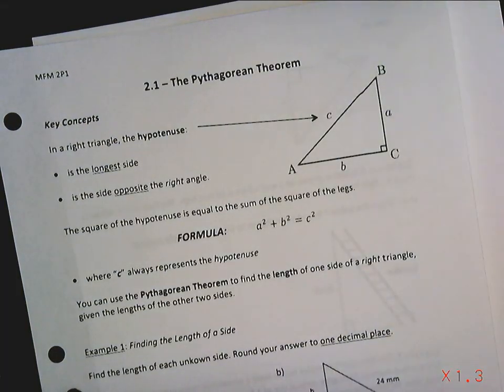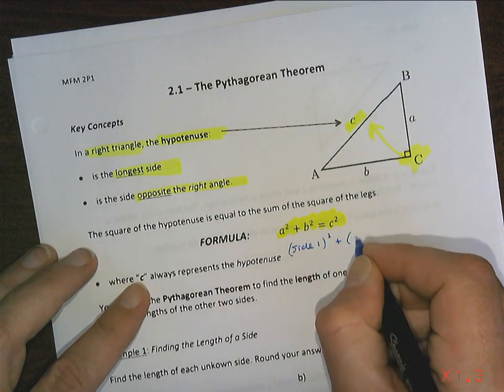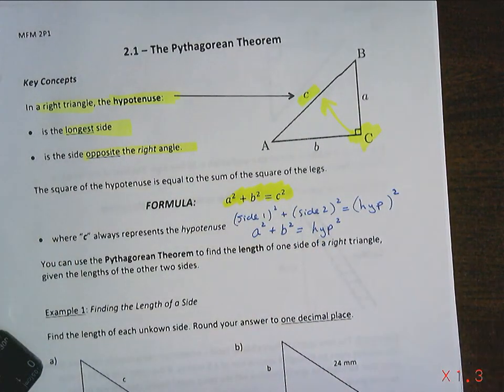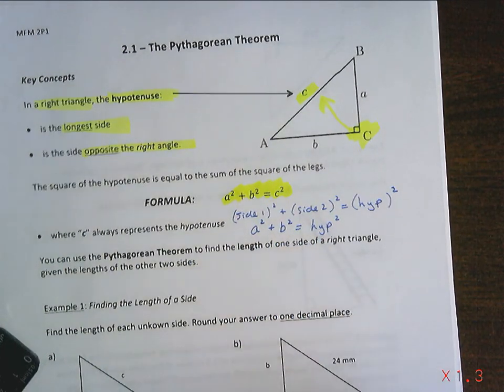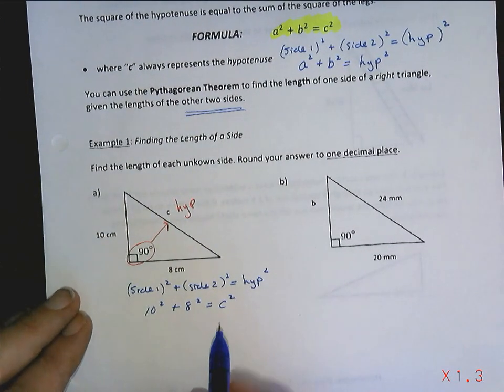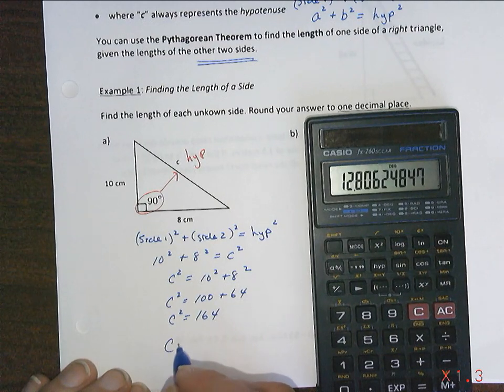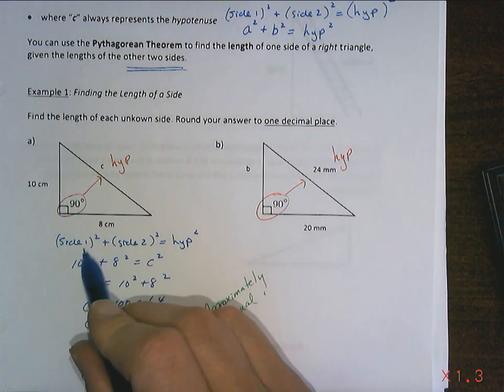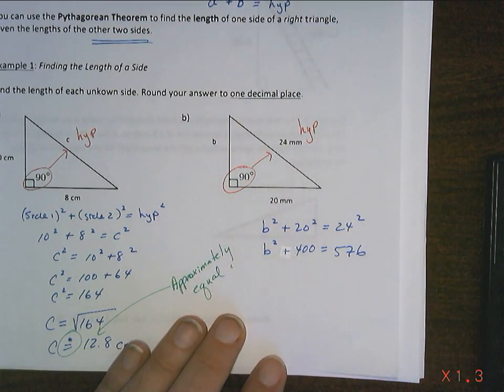Pythagorean theorem lesson video 1.mp4